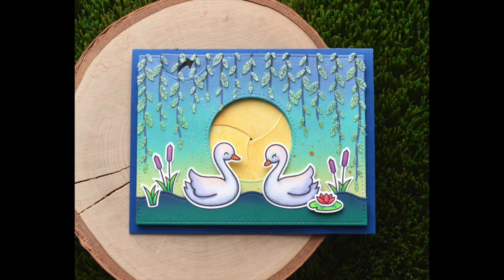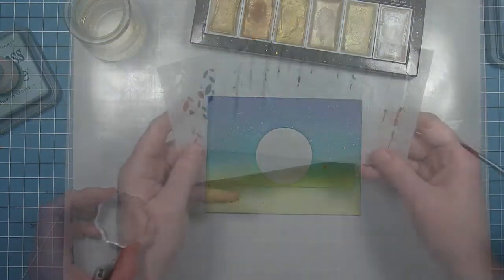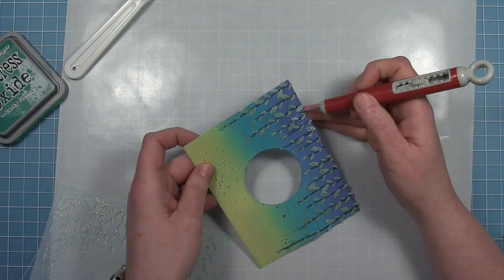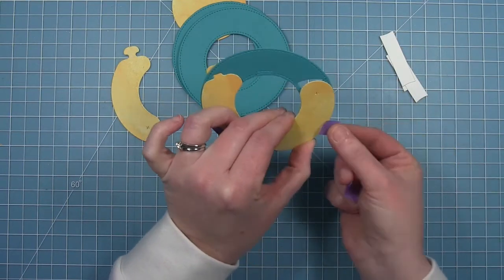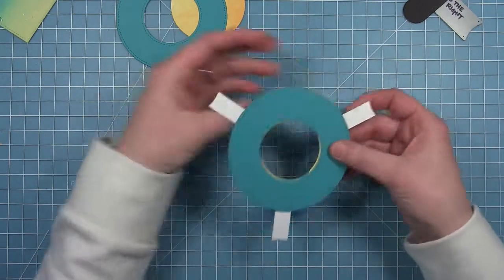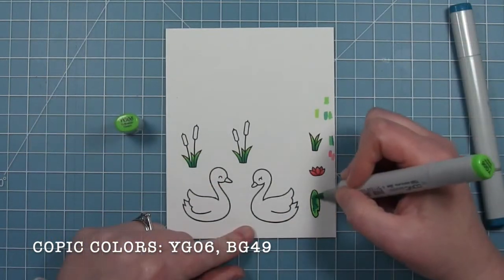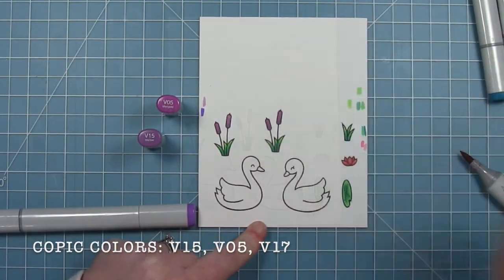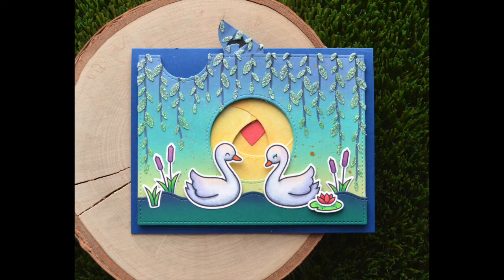Twilight Moon Swan Bayou - Magic Iris interactive card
In this video, I create a magical moonlit bayou scene with a Magic Iris moon. This card features a distress oxide ink blended sky, Lawn Fawn's Swan Soiree stamps, and the bayou scene building stencils with both ink and glitter gel.